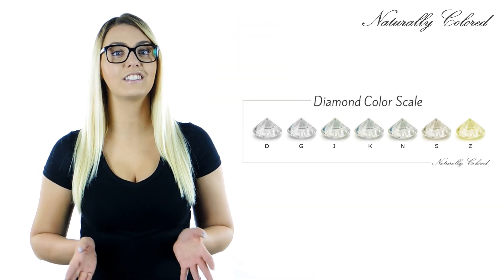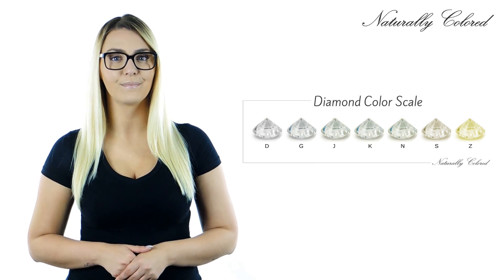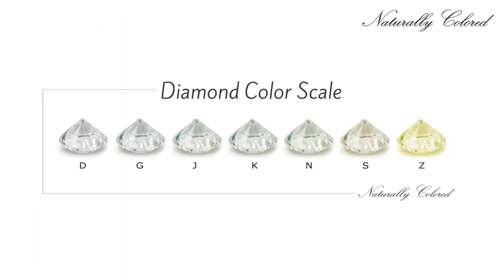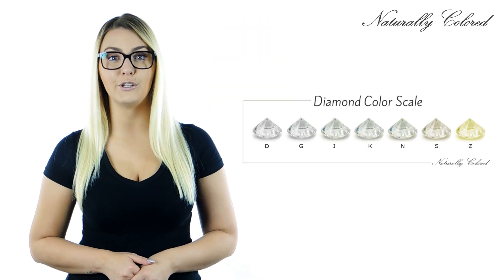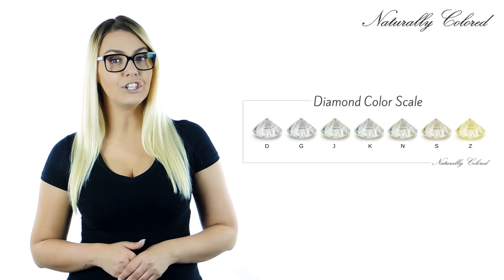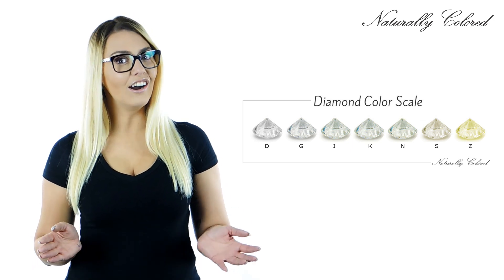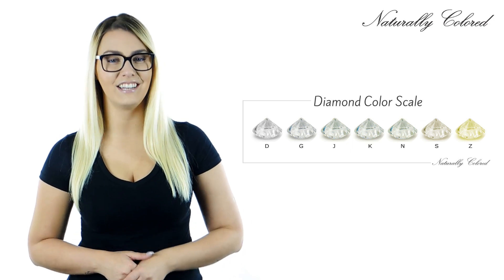The Diamond Color Chart Explained in 60 Seconds!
Color is a big factor when it comes to assessing the quality of a diamond and with it it’s value. The less color a diamond has, the better it is.

The GIA color scale is the world’s standard for grading diamond colors. It ranges from D colorless to Z for diamonds that show light yellow or brownish tint.

But what about pricing?
Colorless diamonds are far rarer than tinted ones and therefore much more expensive.

For example – a high quality 1 carat D color diamond costs around $7,000 and a similar diamond with H color grading would cost $5,500. That’s 20% less! This is why when it comes to diamond jewelry, we recommend using G and H colors. And honestly, I doubt anyone could tell the difference!

Last small tip - To truly know which color you are buying – I recommend only buying diamonds with GIA certificates.

For more information and buying tips, I invite you to read our full article about the diamond colors.